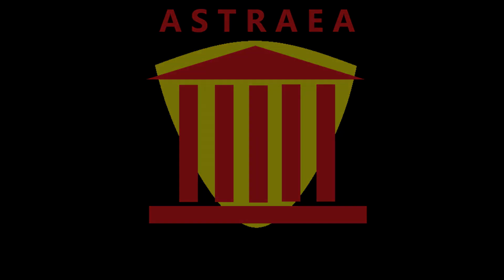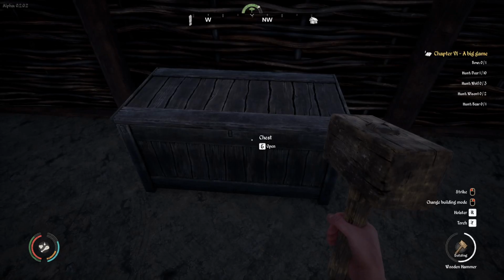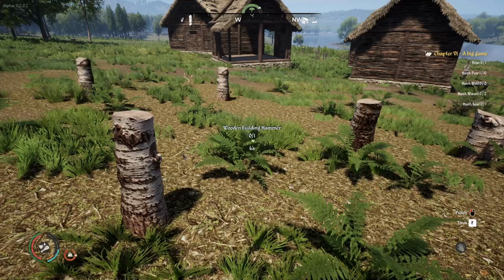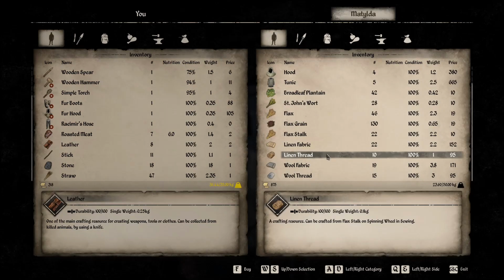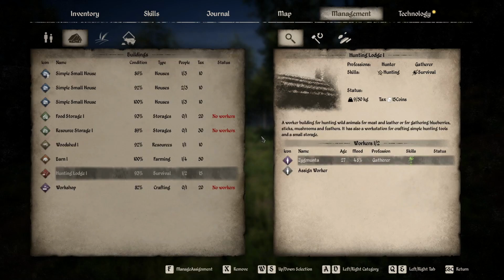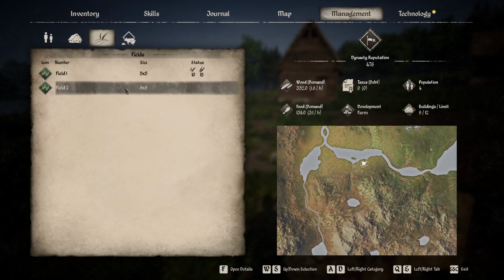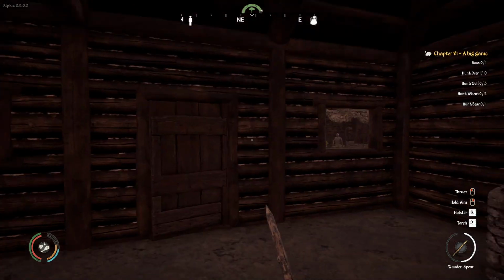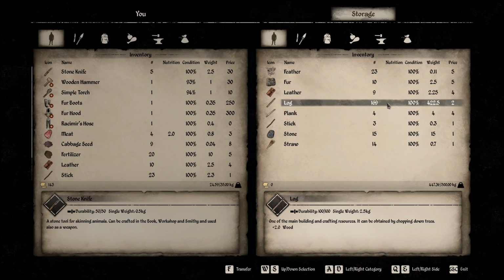Medieval Dynasty EP 13 - Man are working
After much debate, I finally discover how the management and workers work in the game, and so happen that a lot of things now don't need to be done by myself